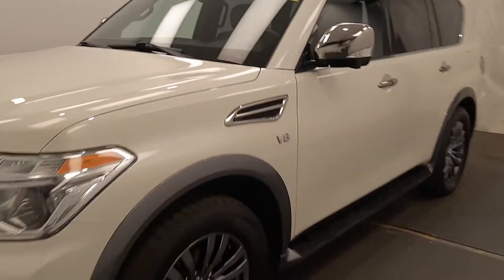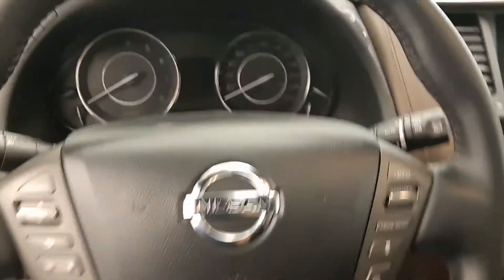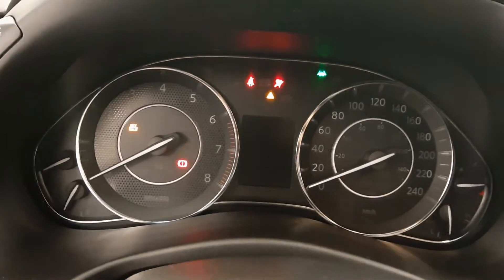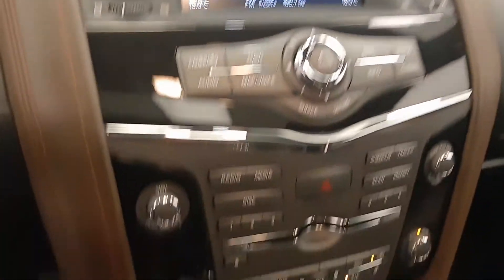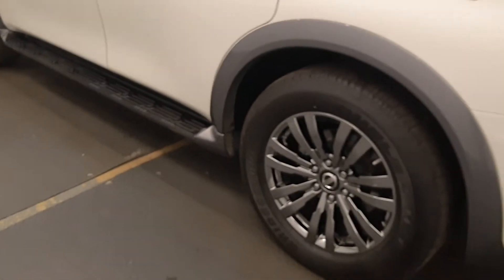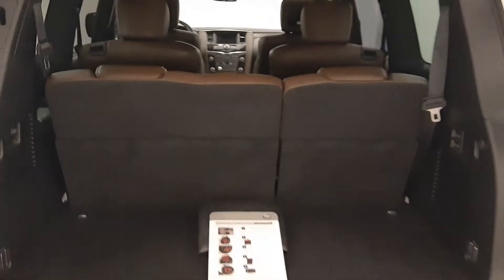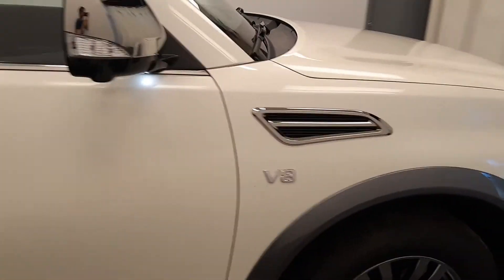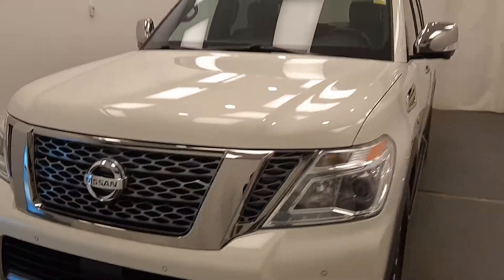2018 Nissan Armada || 228136